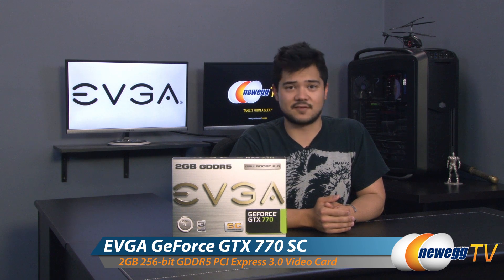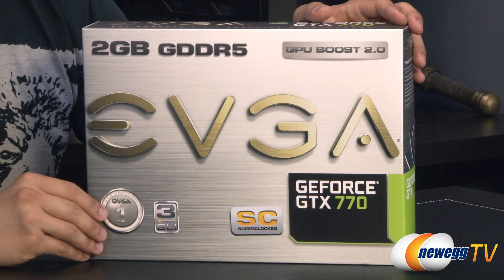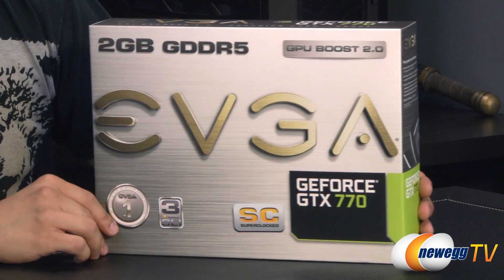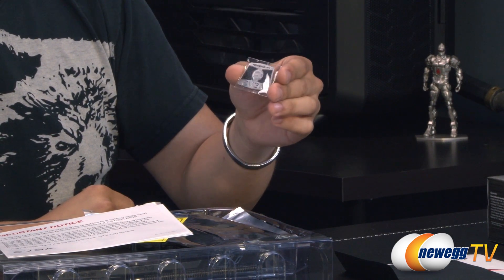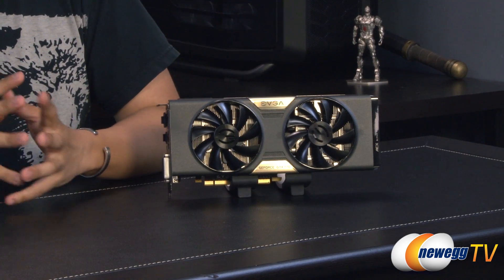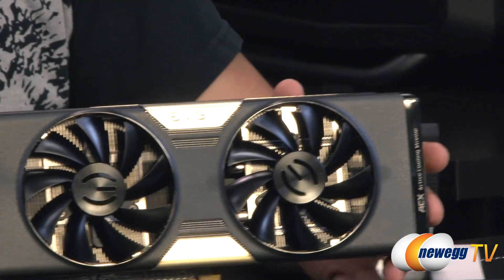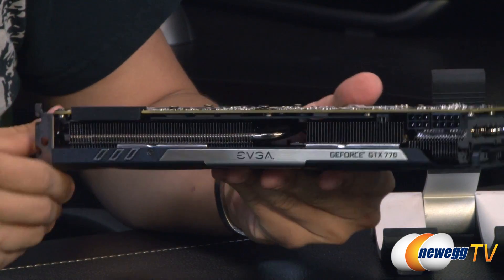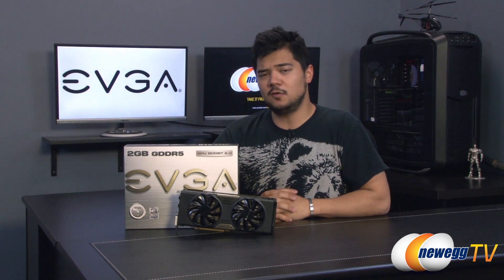Newegg TV: EVGA SuperClocked GTX 770 Overview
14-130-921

The EVGA GeForce GTX 770 marks an evolution in gaming performance: an insanely fast, smooth, and whisper-quiet experience every time. Powerful NVIDIA Kepler GPU GTX 770 of 1536 cores and 2GB of GDDR5 graphics memory all work side by side to deliver awesome gaming performance. NVIDIA GPU Boost 2.0 technology pushes PC performance to new levels with precise controls. Check out the video to see more!

EVGA SuperClocked 02G-P4-2774-KR GeForce GTX 770 2GB 256-bit GDDR5 PCI Express 3.0 SLI Support Video Card

- Credits -
Presenter: Kyle
Producer: Lam
Camera: Rachel
Post-Production: Anna